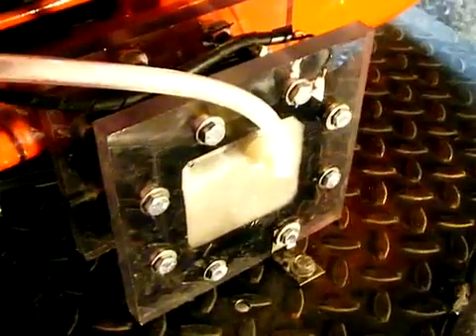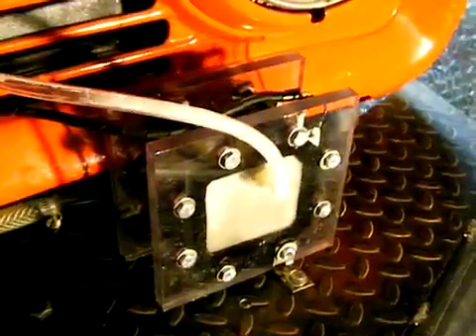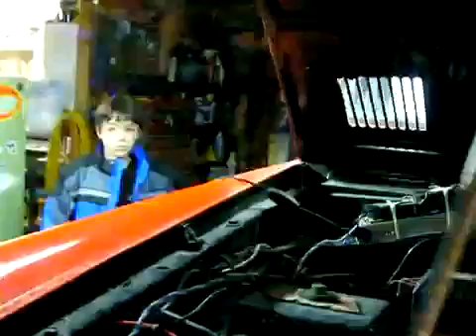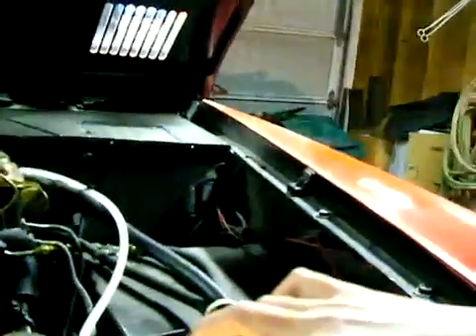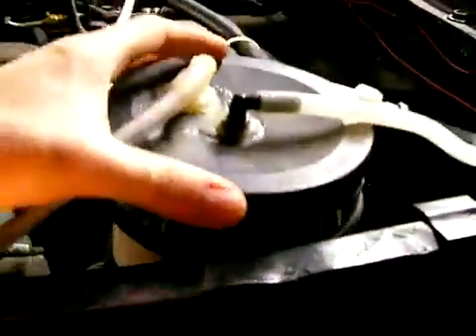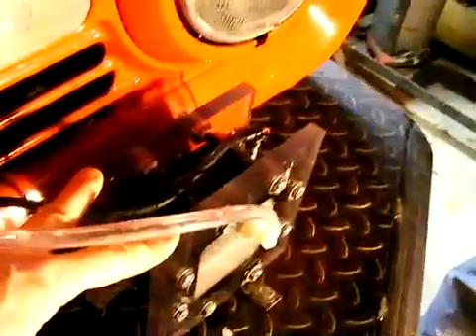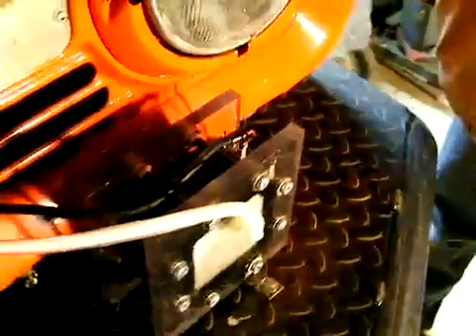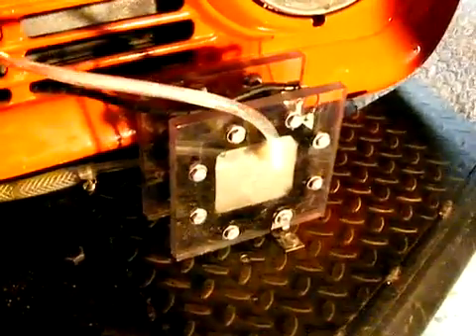hydrogen powered 1967 bronco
My 14 yr old son builds a hydrogen booster for school science fair now it is running on my bronco. the teachers could not believe he built this!